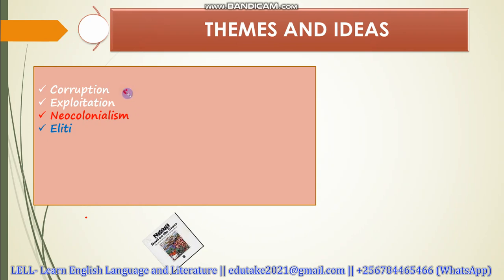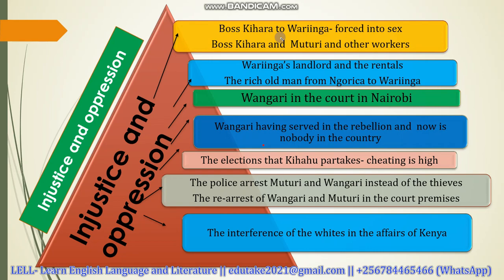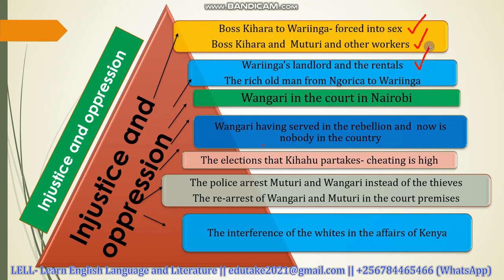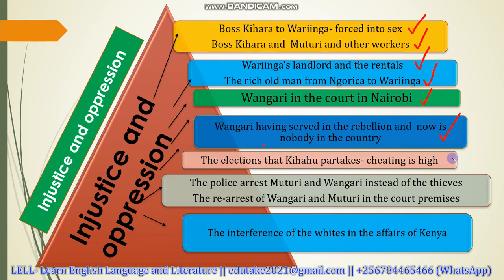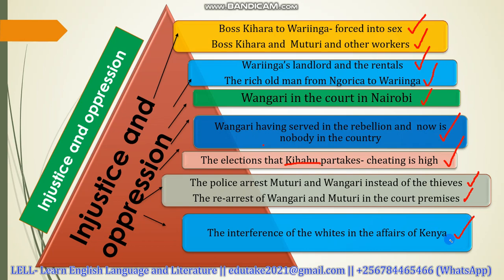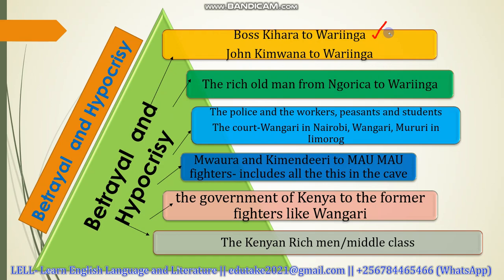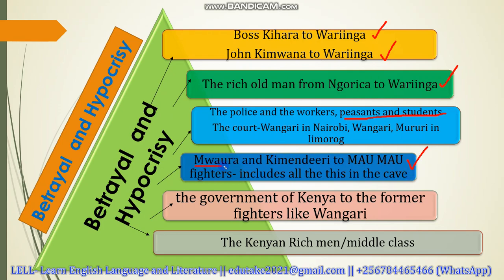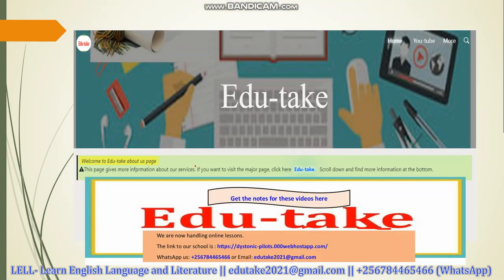Devil on the Cross- Injustice and oppression, betrayal and hypocrisy Wabwire Ronald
This video takes us through two theme; injustice and oppression, betrayal and hypocrisy.

If you want notes for these videos, marking guides, past papers, other notes of other subjects, sample essays, etc, find them on our website.

if you want to publish your poem, short story, quotations, essays, just visit our publishing

if you want online coaching lessons, weekend facilitations in all subjects, check out our online school

Wabwire Ronald